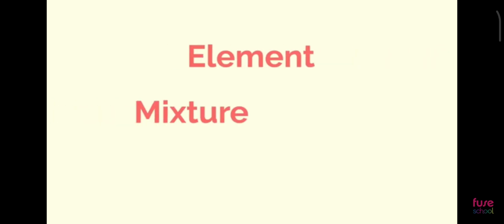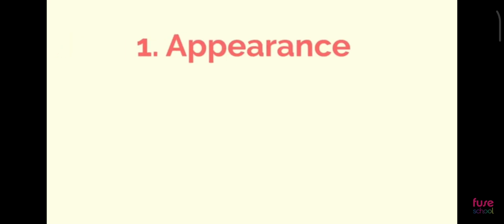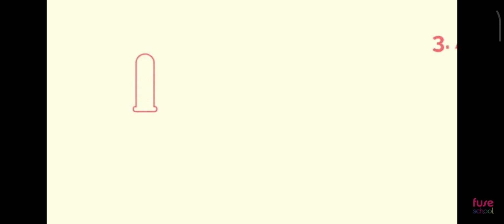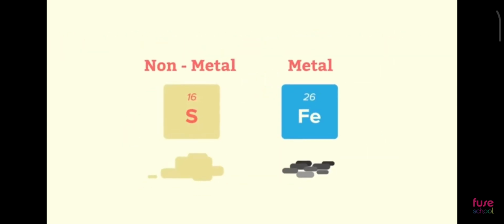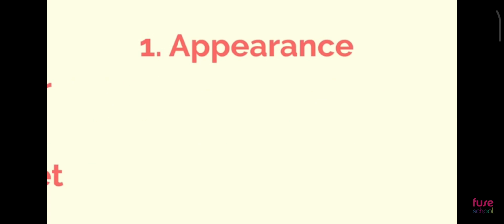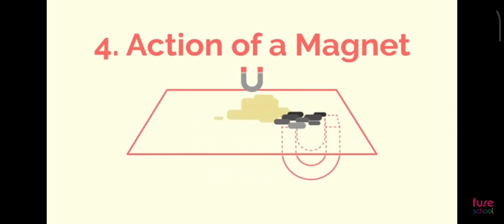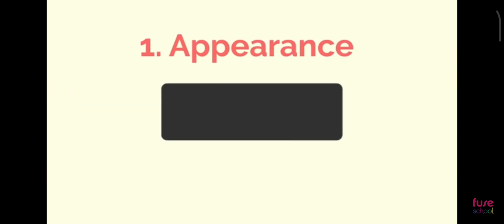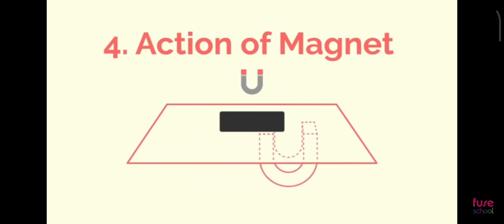elements, compounds and mixtures.